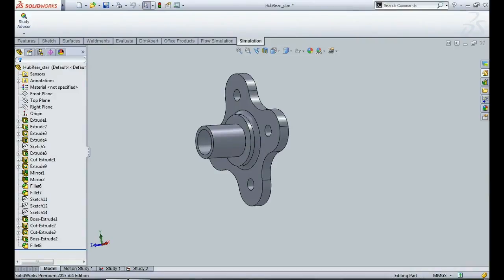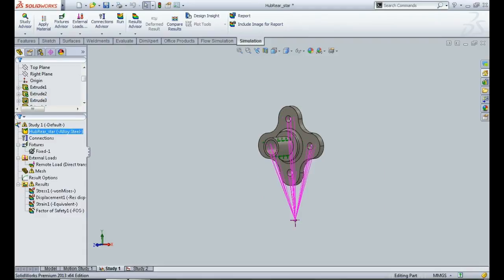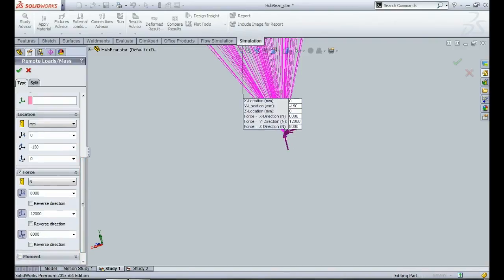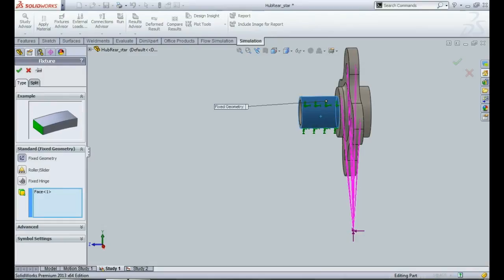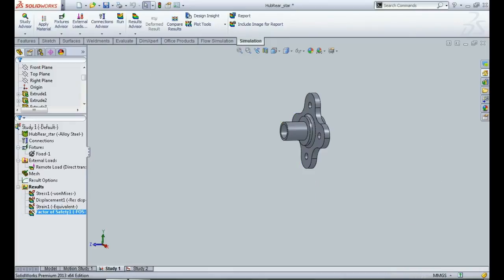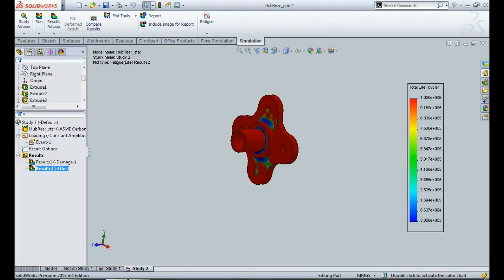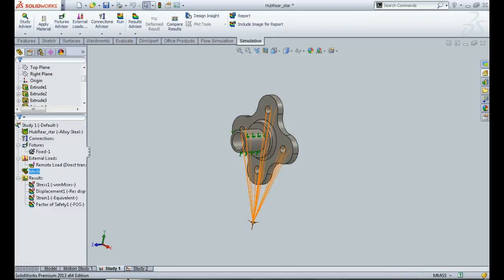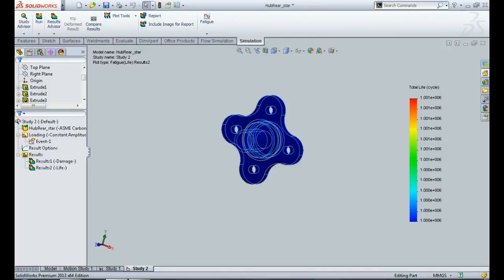Static and Fatigue Analysis of Wheel hub for FSAE, BAJA, SUPRA teams,using Solidworks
This video is a tutorial on conducting a static and fatigue Analysis for a wheel hub of a student competition car, using SolidWorks Simulation.

Our apologies for poor audio quality. We will take care of that from next time.